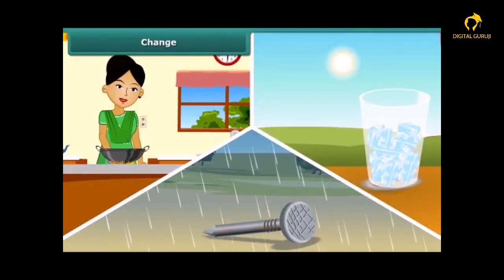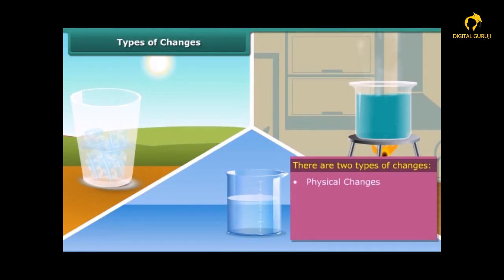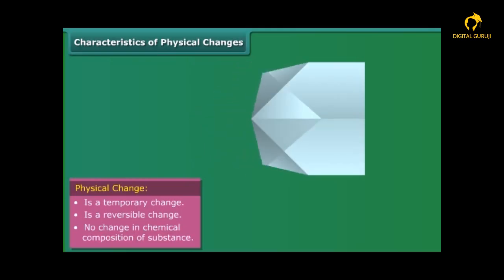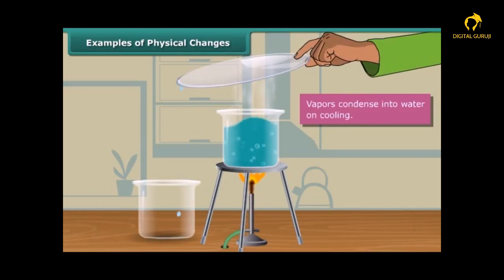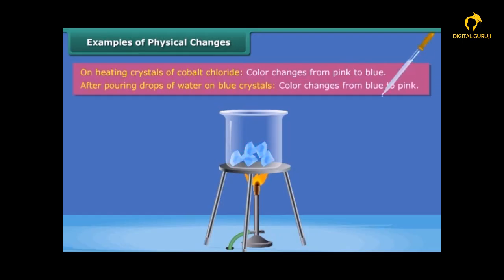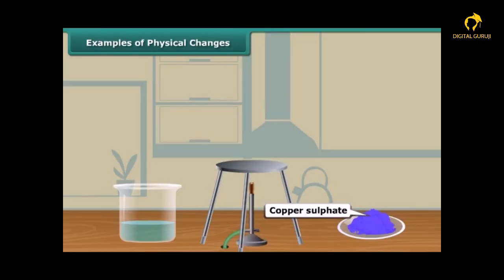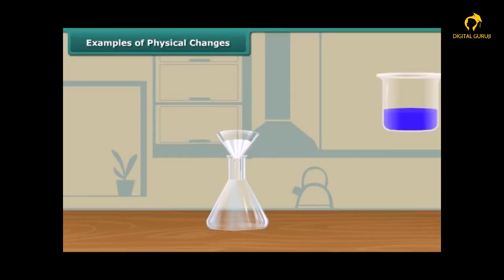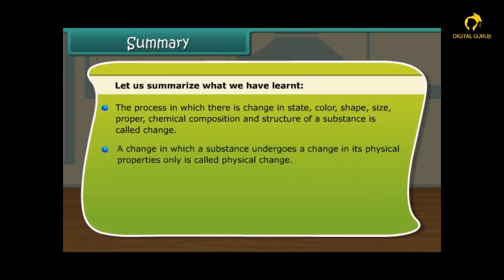CBSE Class 7 || Science || Physical Changes || Animation || in English